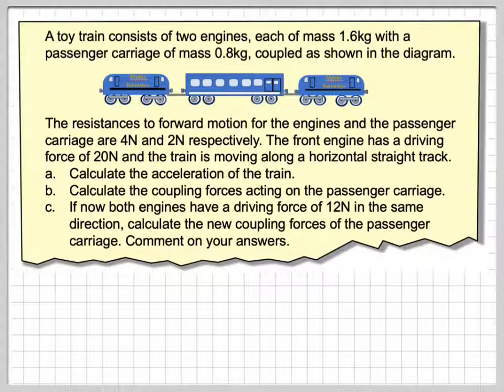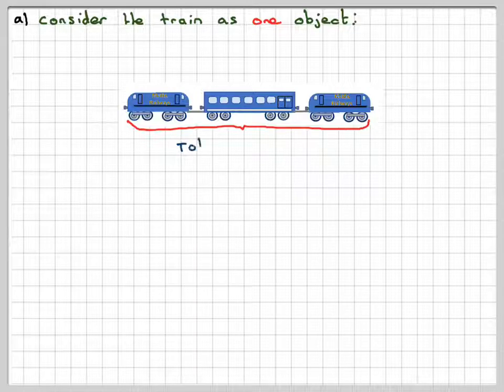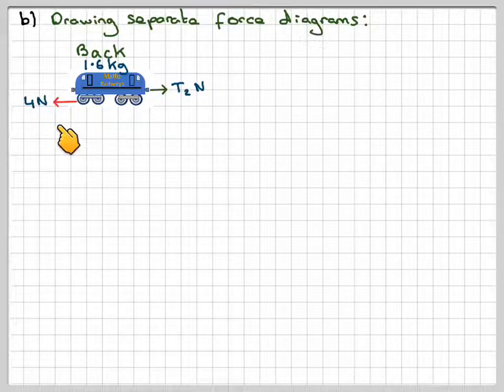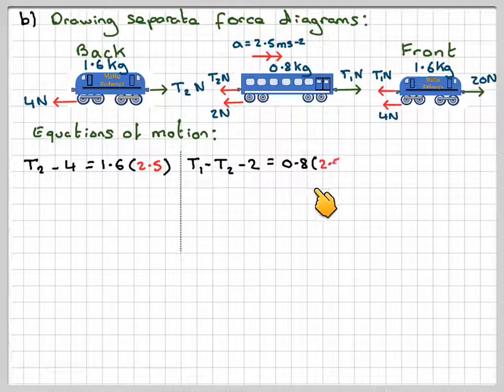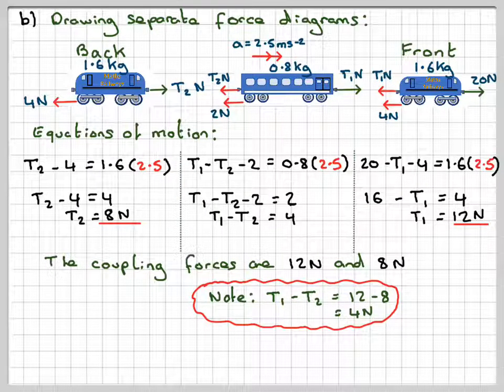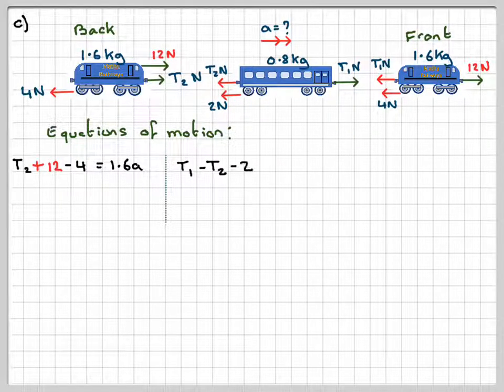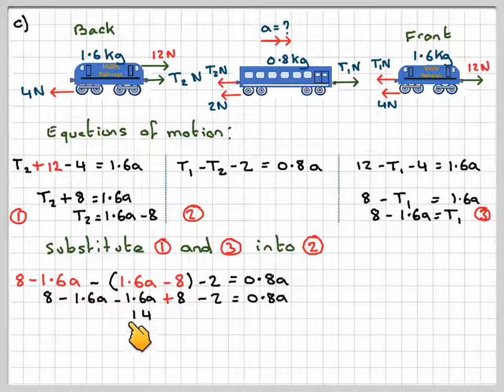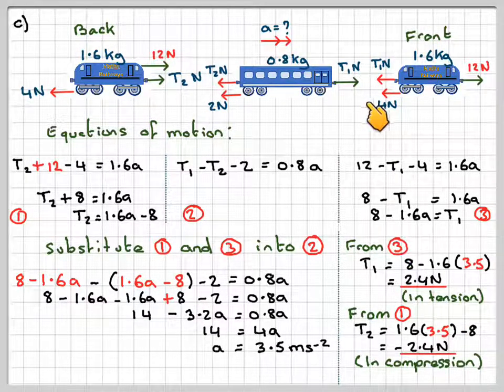Finding the coupling forces of a train extended response